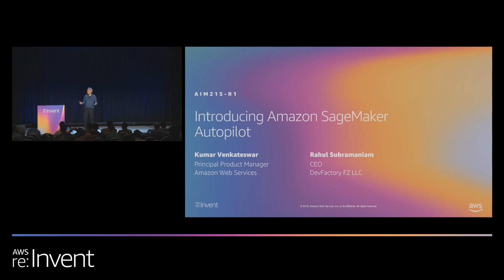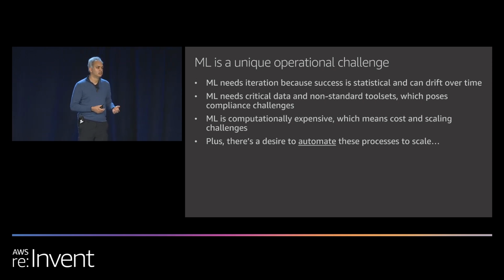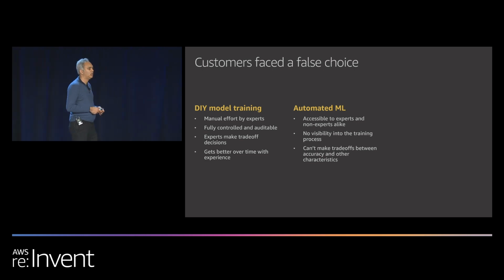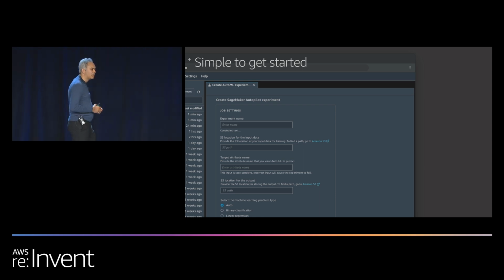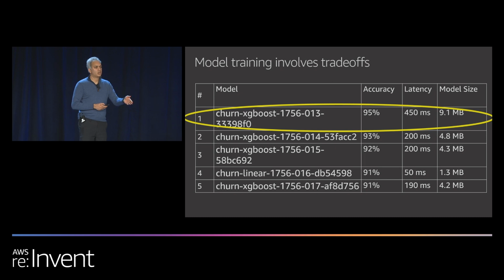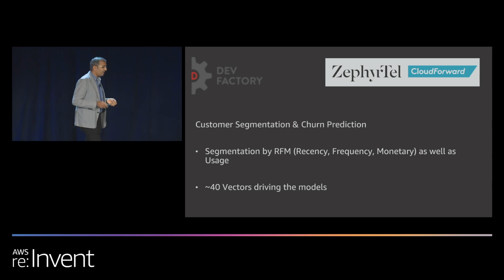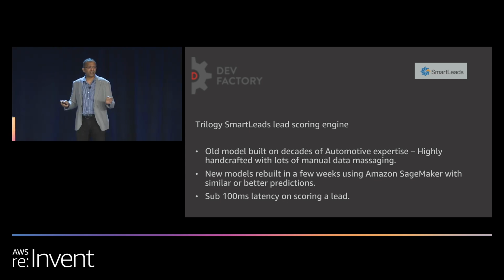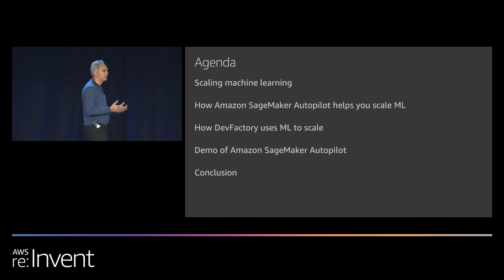AWS re:Invent 2019: [NEW LAUNCH!] Amazon SageMaker Autopilot: Auto-generate ML models (AIM215-R)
Typical approaches to automatic ML don’t provide insights into the data or logic used to create models, forcing you to compromise on accuracy. Join us as we introduce Amazon SageMaker Autopilot, an automated capability that generates ML models and provides complete control and visibility of them. Learn how Autopilot automatically inspects raw data, picks the best set of algorithms, trains multiple models, tunes them, and ranks them based on performance. The result is a recommendation for the best performing model and visibility into the logic and code for how the model was created and what’s in it. Autopilot offers the best combination of automatic model creation with control and visibility.